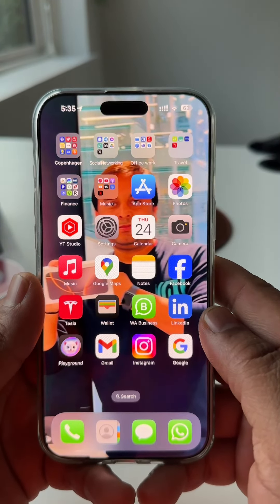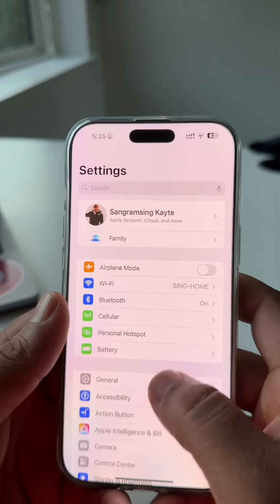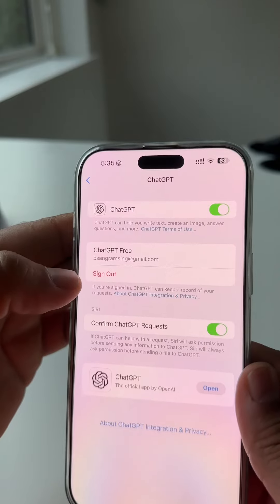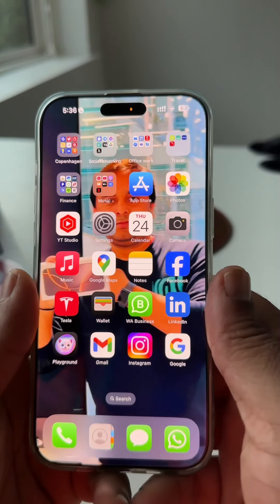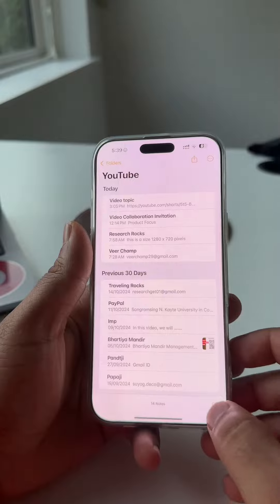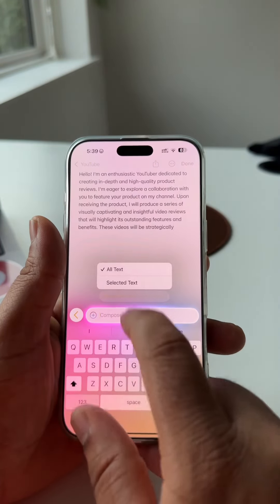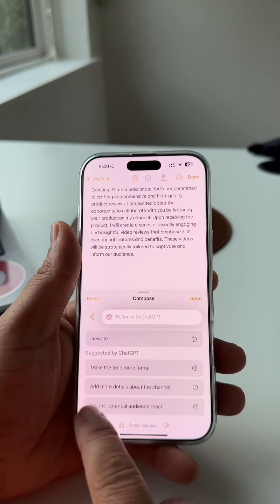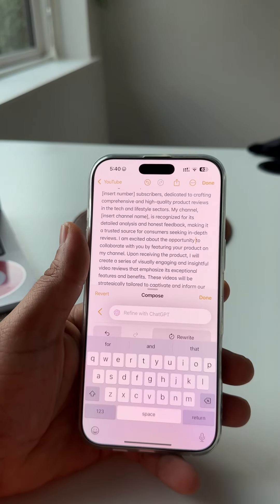ChatGPT and Apple Intelligence: Revolutionizing the Future of AI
In this video, we will dive deep into how ChatGPT and Apple Intelligence are reshaping the landscape of artificial intelligence. Discover how you can leverage the powerful synergy between these tools to boost productivity, creativity, and seamless integration across your devices. From smart suggestions to intuitive voice assistance, we’ll explore how AI is transforming everyday tasks, making life more efficient and smarter than ever before!